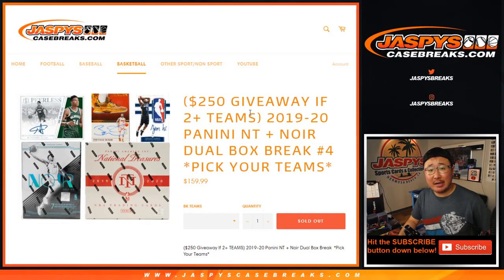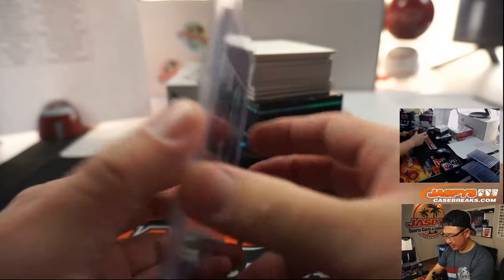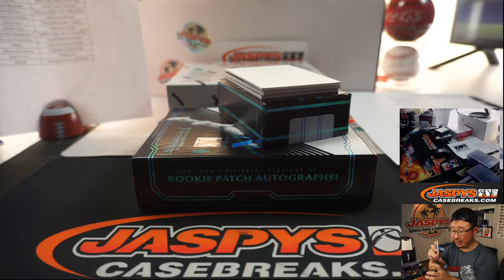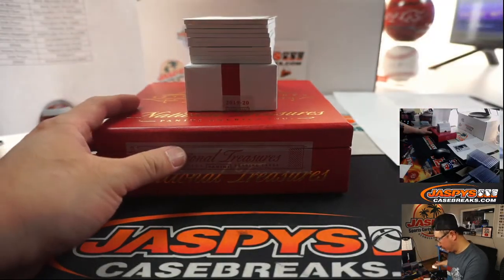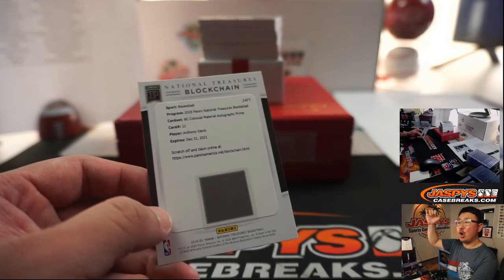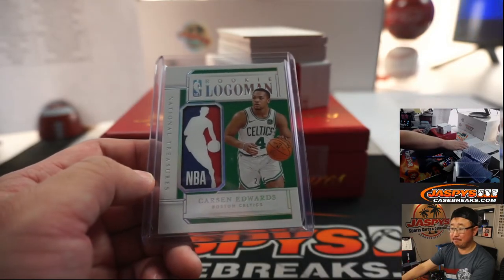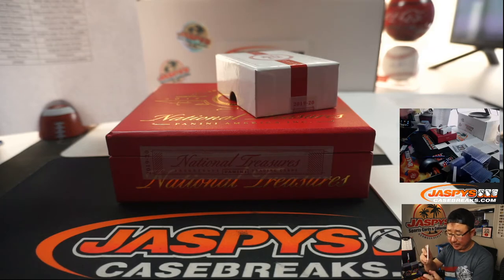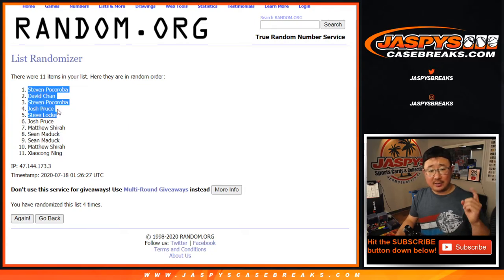F, 07.17.20 || 2Box PYT #4 || 2019-20 Panini National Treasures + Noir Basketball (NBA)